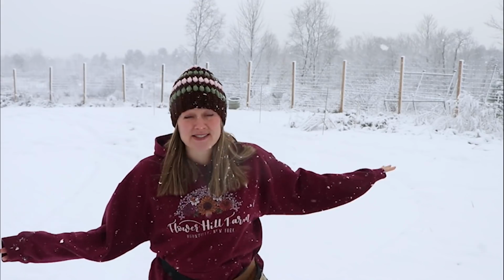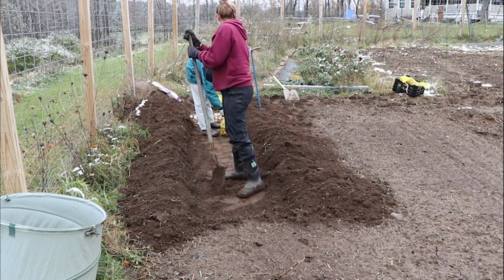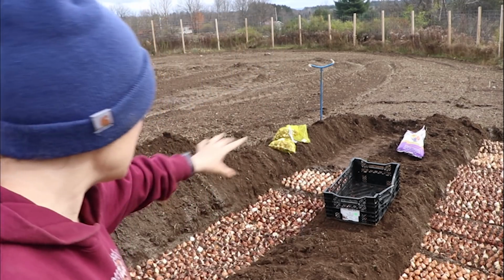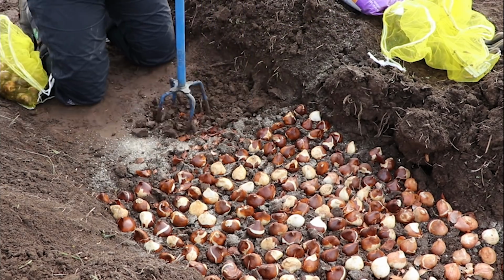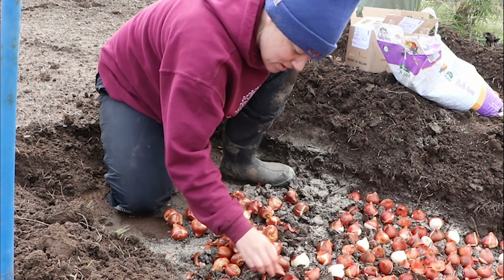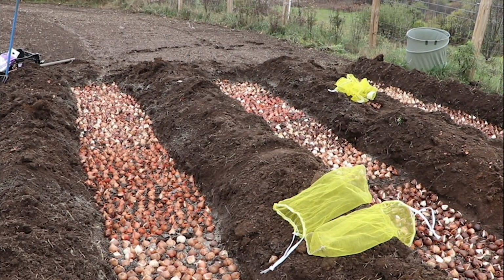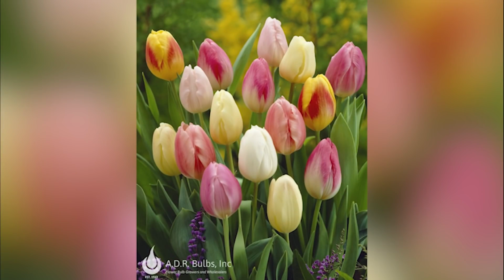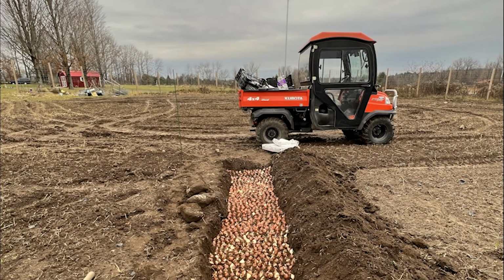❄️🌷The Race to Get Thousands of Tulip Bulbs in BEFORE the Snow! 🌷❄️: Flower Hill Farm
Bulbs supplied by Leo Burbee, Ball ColorLink and ADR Bulbs.

Send a gift to Flower Hill Farm:

72 plug trays
50 plug trays
6 pack seedling trays